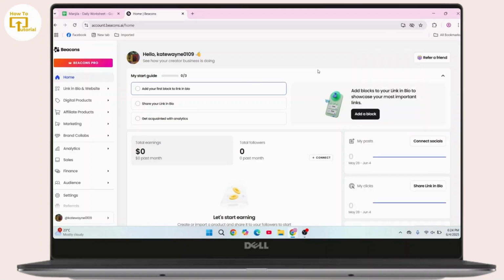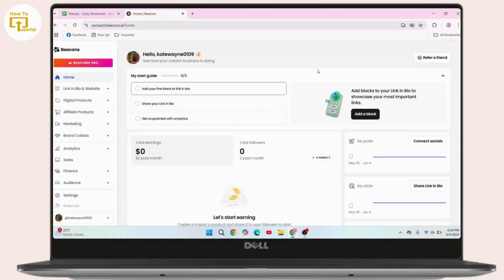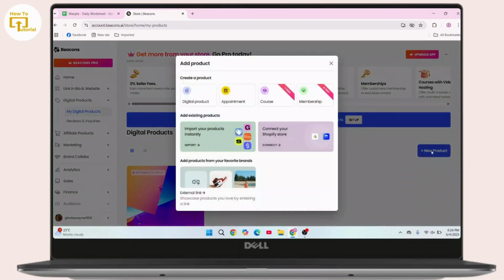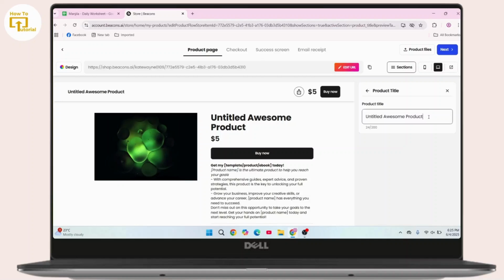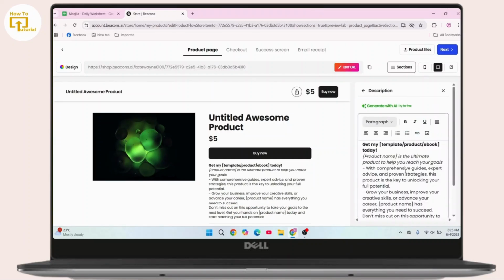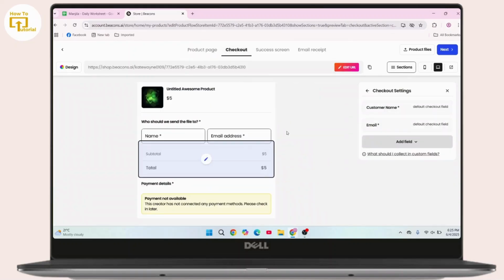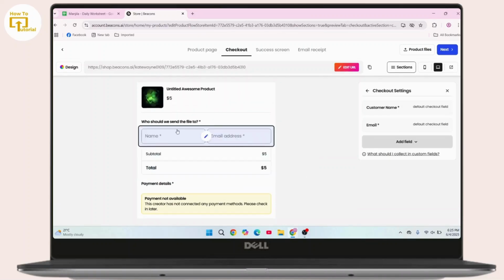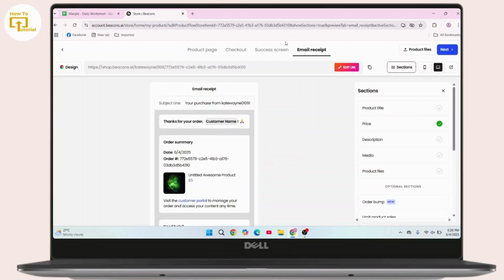How to Upload Digital Products to Beacons AI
How to Upload Digital Products to Beacons AI  @LoginHelps
Learn how to upload digital products easily on Beacons.AI with this step-by-step tutorial. In this video, Kate walks you through every step—from logging in, adding product details, setting prices, uploading media files, configuring checkout, to publishing your digital product. Whether you're a creator, artist, or entrepreneur, this guide will help you sell your digital products online fast and hassle-free.

Chapters:
00:00 - Introduction
Meet Kate and overview of uploading digital products to Beacons.AI.

00:15 - Log into Beacons.AI
How to access your account and navigate the homepage.

00:30 - Access Digital Products
Click on "Digital Products" and then "My Digital Products."

00:45 - Add New Product
Selecting "Add New Product" and choosing "Digital Product."

01:00 - Product Details
Filling in product title, price, and description.

01:25 - Upload Media & Files
Adding images, videos, and product files or links.

01:50 - Checkout Settings
Entering checkout info: name, email, and configuring settings.

02:05 - Success Screen & Email Receipt
Overview of success screen and email receipt options.

02:15 - Publish Product
Final step to publish your digital product on Beacons.AI.

02:25 - Conclusion
Summary and channel call to action.